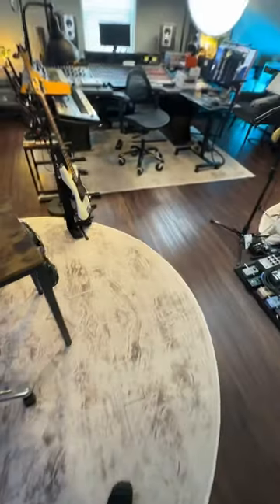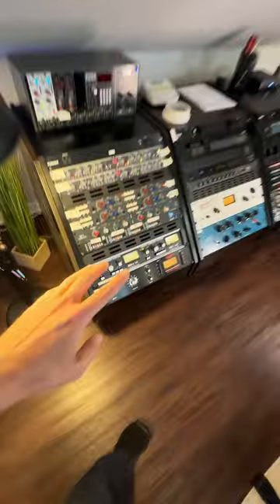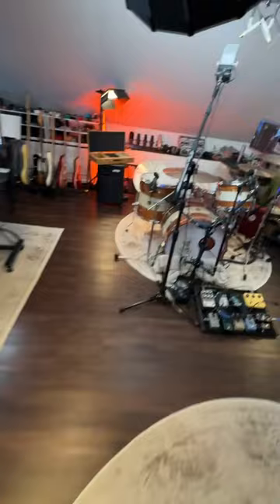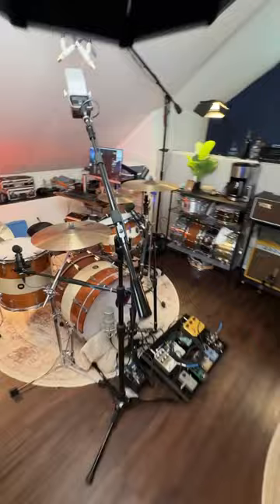Using all the new gear at once..